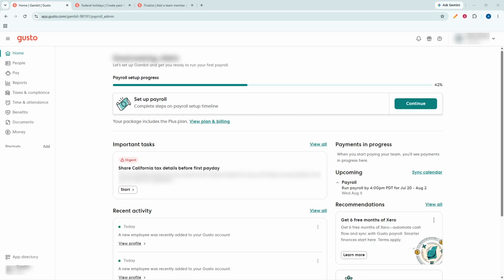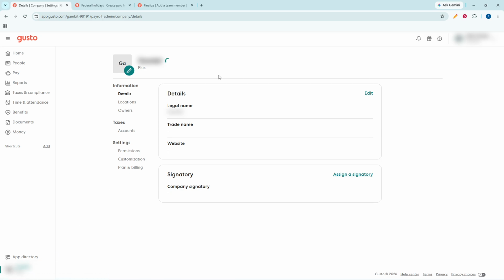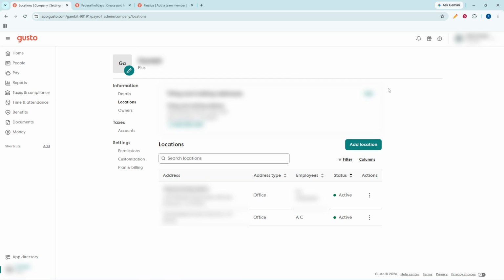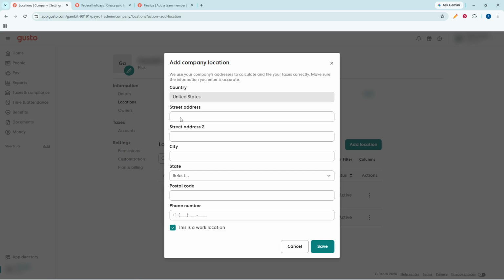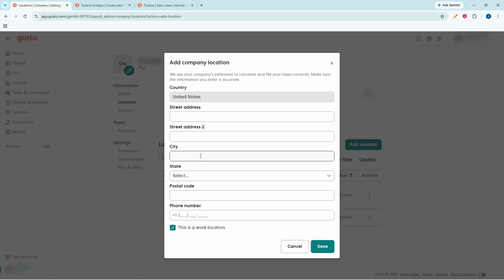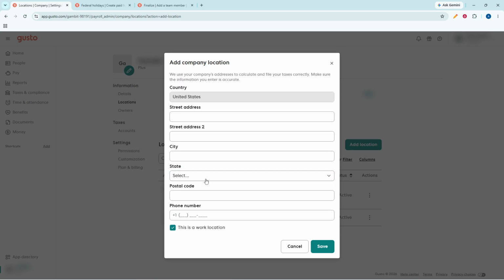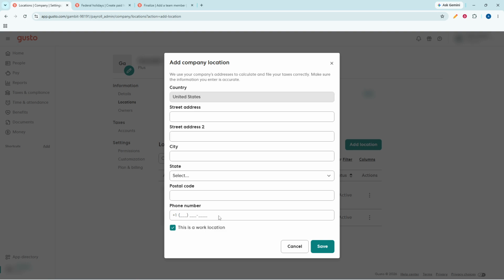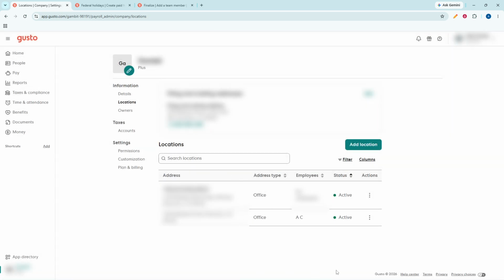How to Add a Work Location in Gusto [2026 Easy Tutorial]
In today's video, I'll show you how to add a work location in Gusto step by step. Whether you're managing multiple offices, remote employees, or expanding your business, this guide will help you add and manage work locations in Gusto.

You'll learn how to create a work location, assign employees to the location, update workplace information, and manage location settings.